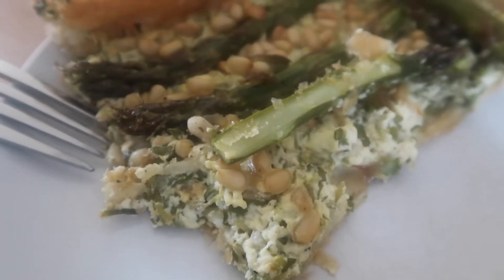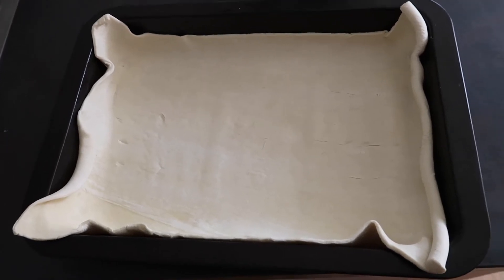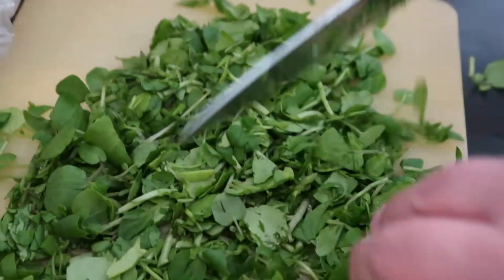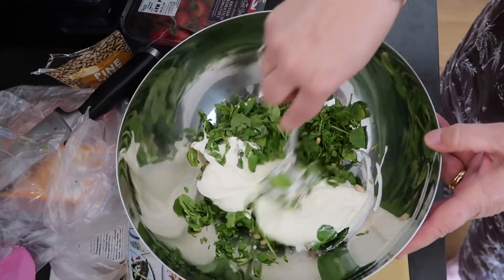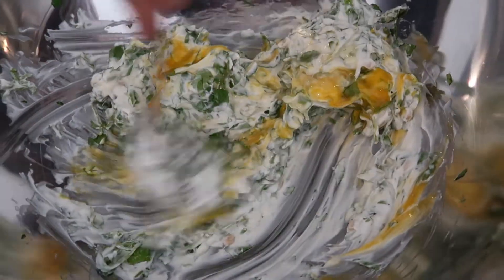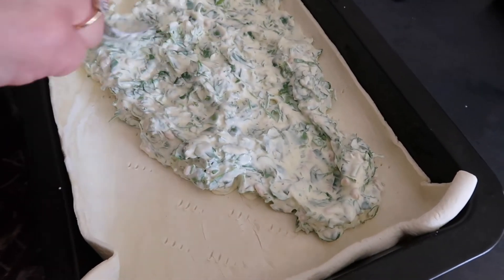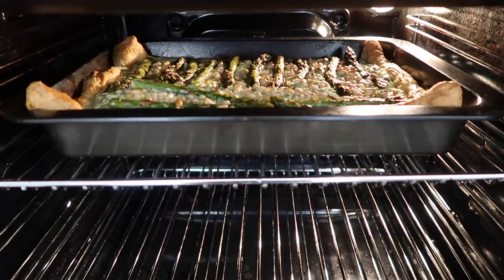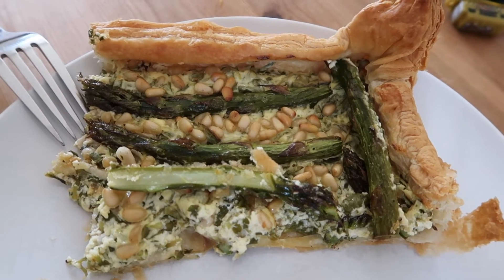COOK WITH ME | ASPARAGUS AND CRÈME FRAÎCHE TART | MUMMA IZZO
Come and cook with me (or my mum) I haven't done of these in such a long time and intact I think this is only my second cook with me video as I'm not the best cook but I'm hoping to do these every now and again to give you some nice and easy recipes to do yourself at home.
Love Jodie xx

Im Jodie and I'm mummy to 4 little boys and living the wife life so I'm surrounded by gorgeous men. My boys were born in just under 4 years so since then my life has been pretty mad. Our 3rd son was born premature at 34 weeks and with a birth defect called talipes (clubfoot) which he is still having treatment for. Please follow my crazy journey as a mum to 4.